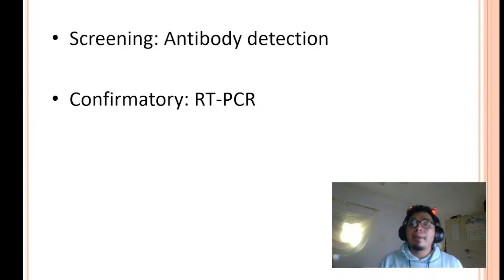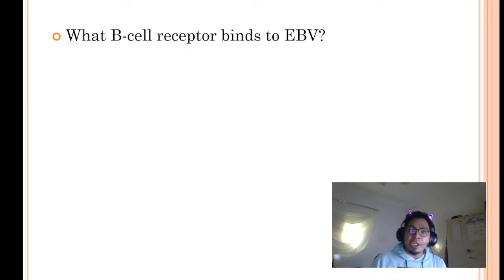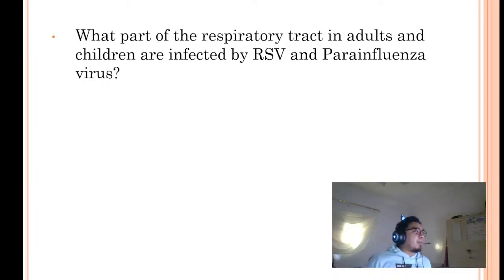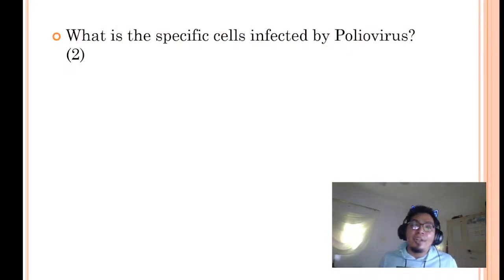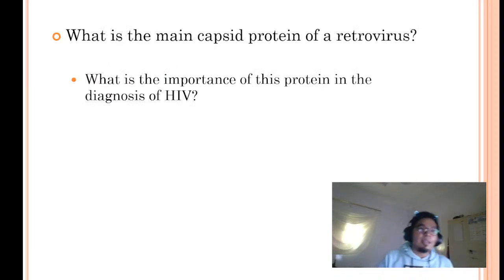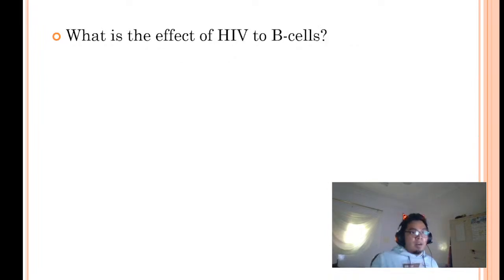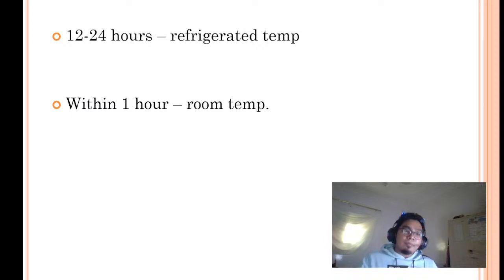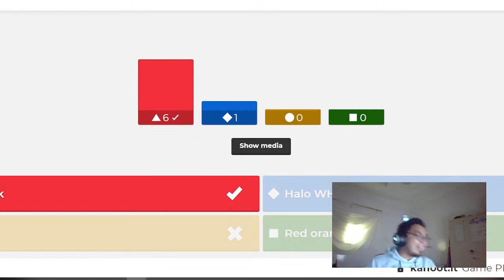Virology lecture 4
Lecture for my students :)